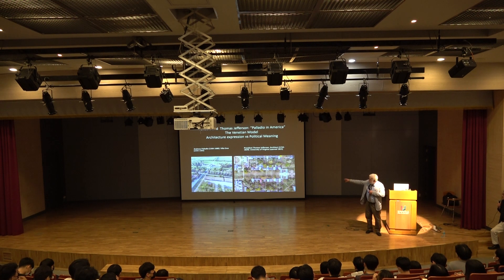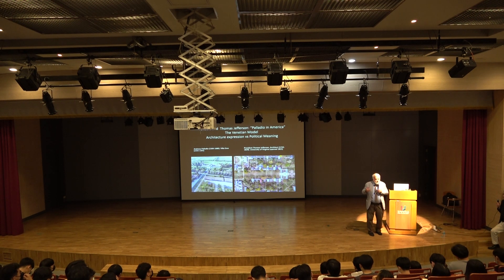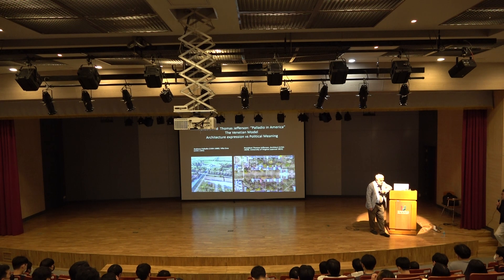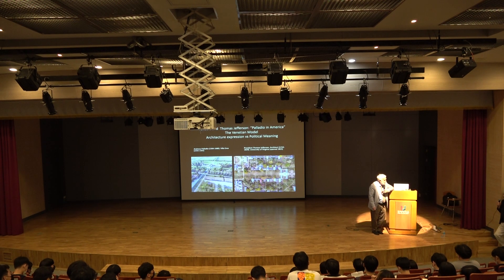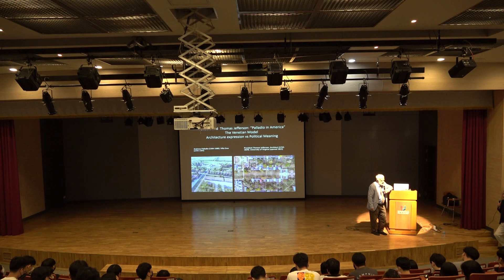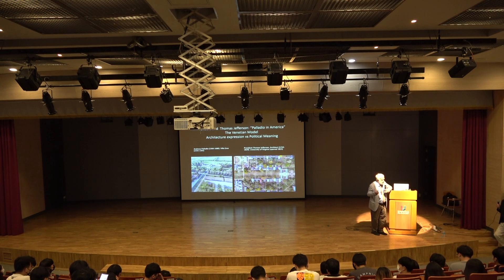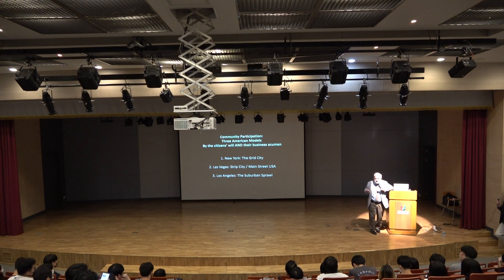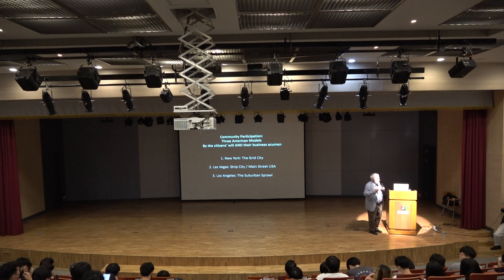인제특강 3/6 인제대학교 건축학과 Livio G. Dimitriu 특강 / The Shape Of The City / 2022.06.02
[건축학과 특강]
- 초청교수 : Livio G. Dimitriu

- 주      제 : Forbidden tales American Democracy ; The Shape Of The City

- 일      시 : 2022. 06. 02. 목요일  오후 4시